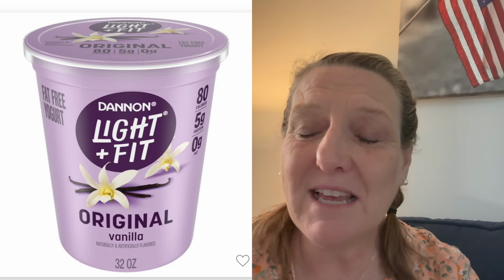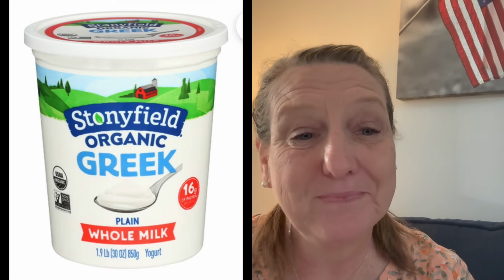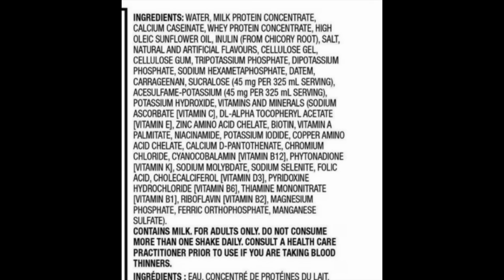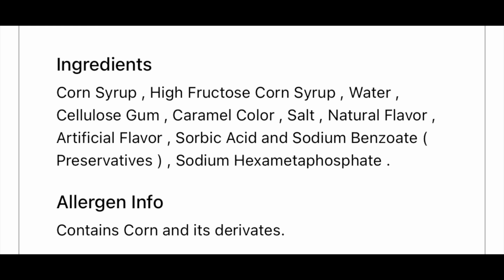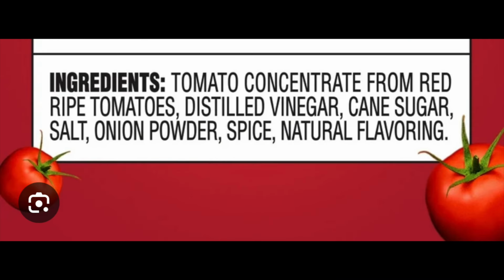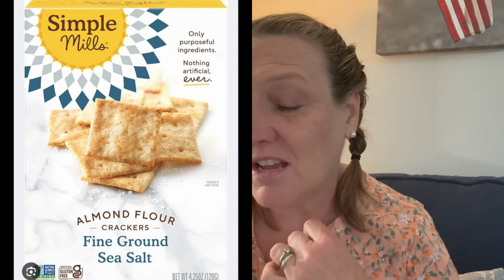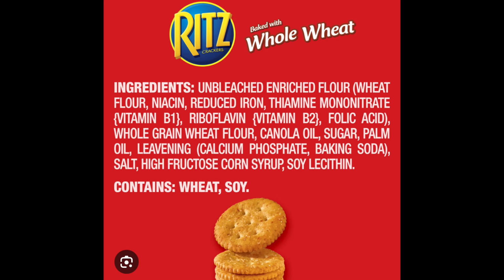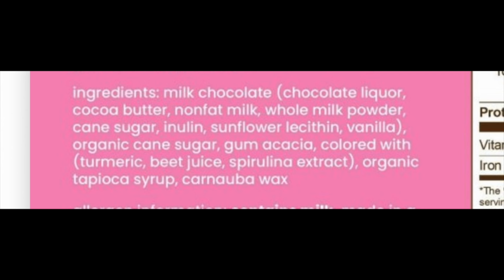Food Swaps - Part 2! Swaps for a cleaner diet - not perfect, but better!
Apps for scanning products:

Bobby Approved
Yuka
Think Dirty
EWG (Environmental Working Group)
Trash panda

Rise and Shine Suburban Homestead

Butcher Box - You get $50 off your first box and I get $50 off my box!

Code: JOAN10

Uba Plate-portion control plate - perfect for picky plates!
Code: joan